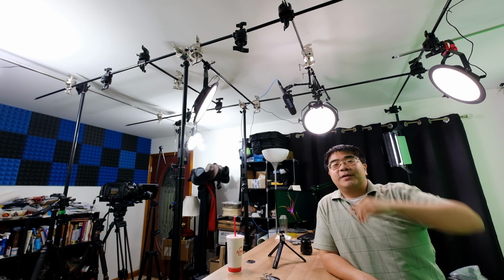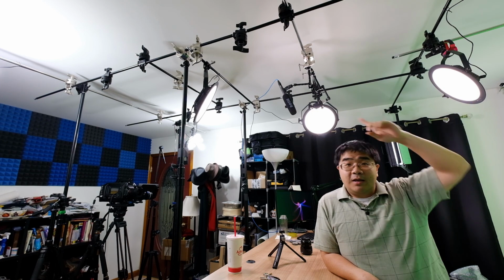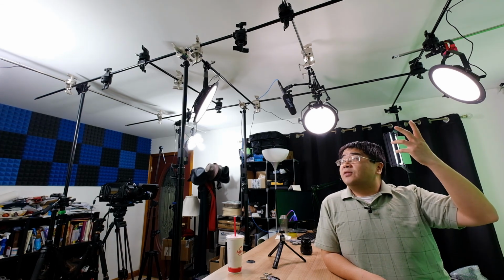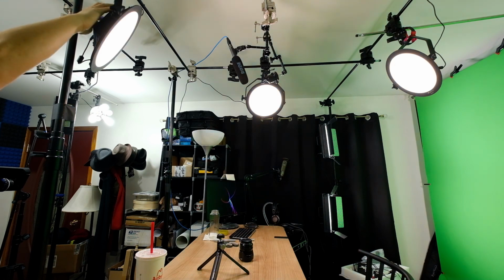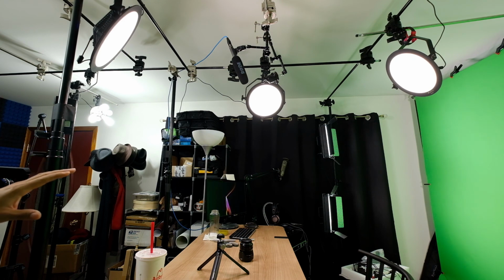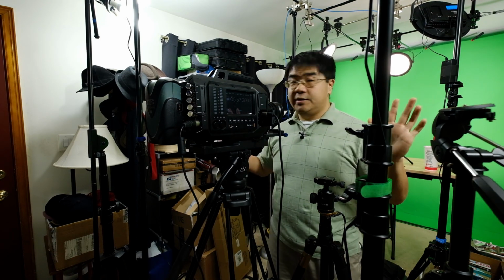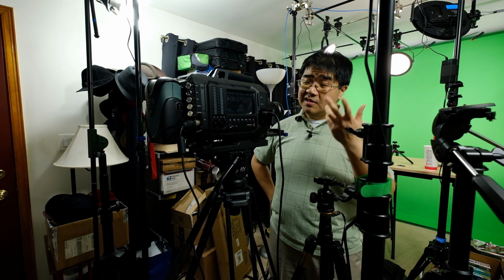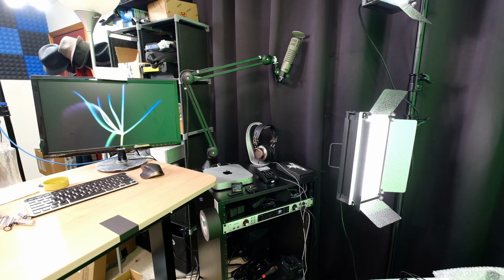Home Studio Phase 1 Complete for 2018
My home studio project is now complete for 2018. I'm going to stick with this setup for the rest of 2018 and make adjustments in 2019. A ton of learning about studio lighting, video recording, and audio.